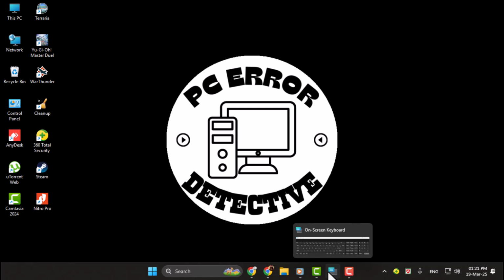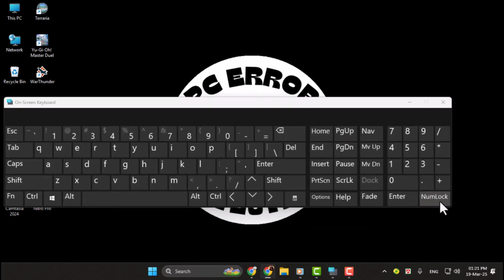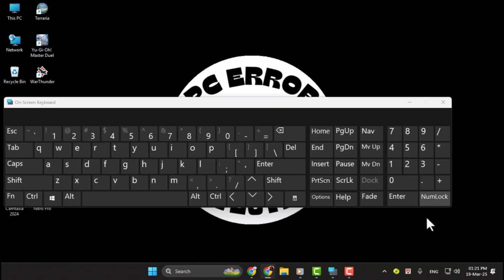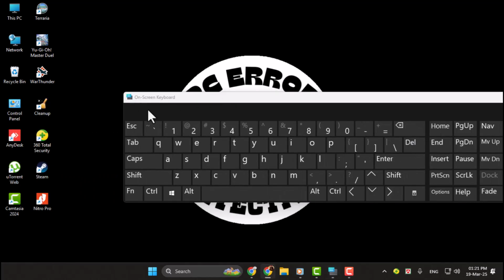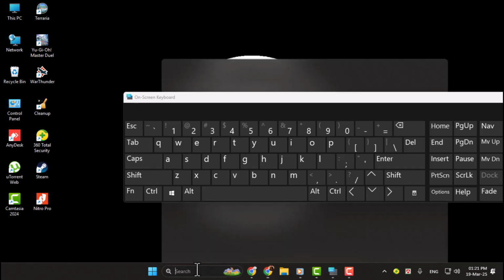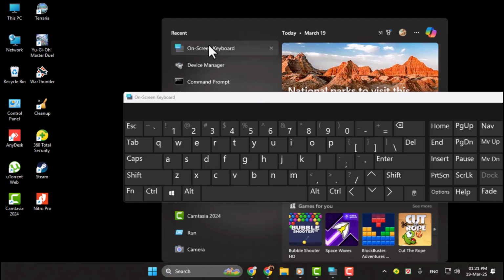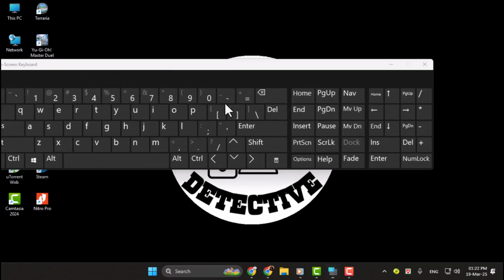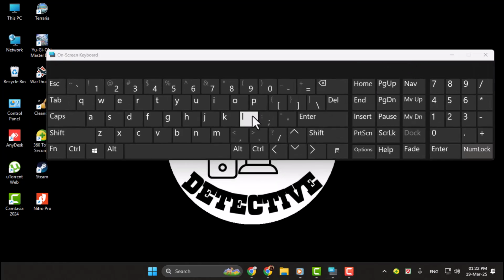How To Enable Or Disable Num Lock In Windows 11 and 10 - Detailed Tutorial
How To Enable Or Disable Num Lock In Windows 11 and 10

Ever wondered how to control the Num Lock key on your Windows 11 or 10 PC? This simple feature can be surprisingly confusing. Num Lock affects how the number pad on your keyboard functions, switching between number input and navigation keys. Whether you need it on for efficient data entry or off for standard navigation, knowing how to toggle it is essential. Windows operating systems provide several ways to manage this setting, each with its own quirks and potential pitfalls. This video addresses the common confusion surrounding Num Lock, but doesn't show you how to actually change it.

* how to turn on num lock permanently windows 11
* disable num lock on startup windows 10 registry
* windows 11 num lock not working on laptop
* automatically enable num lock after login windows 10
* how to change default num lock setting windows 11